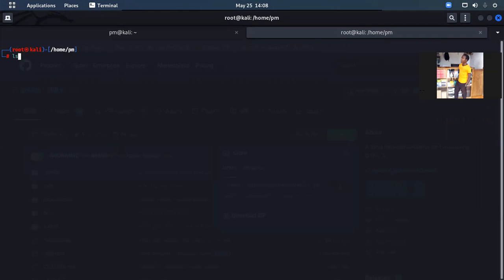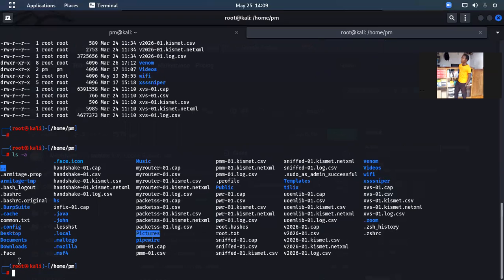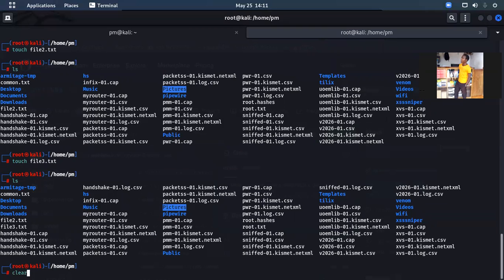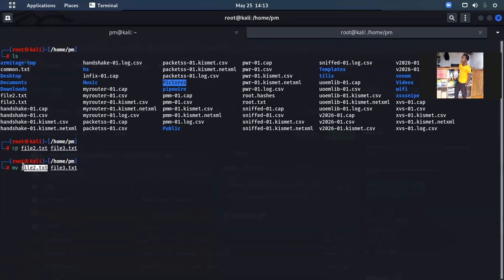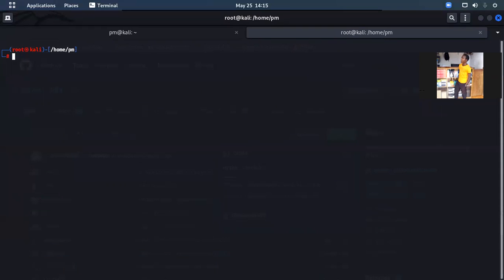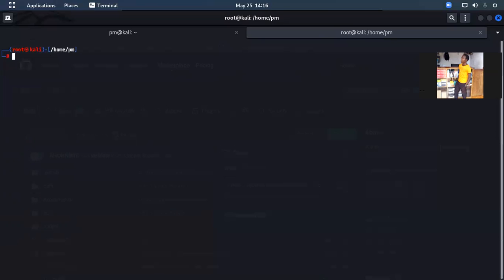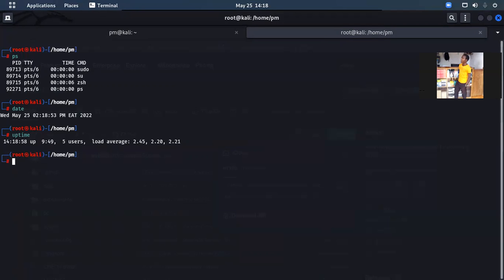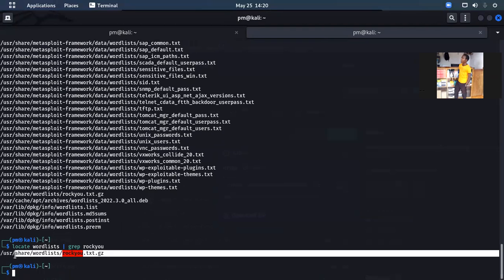Kali Linux terminal commands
This is a quicklook up of all the commands that we had already covered.